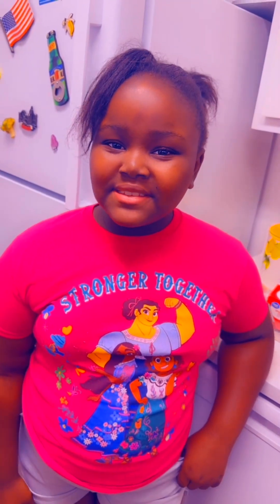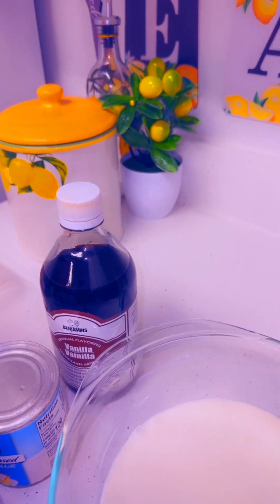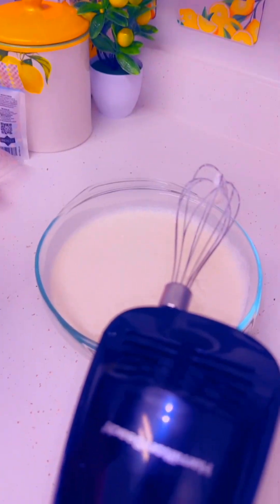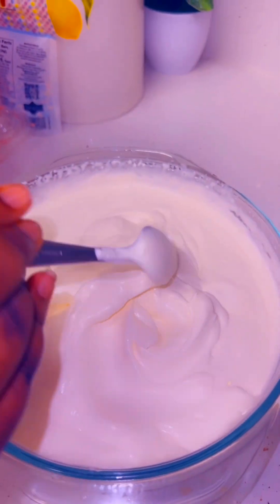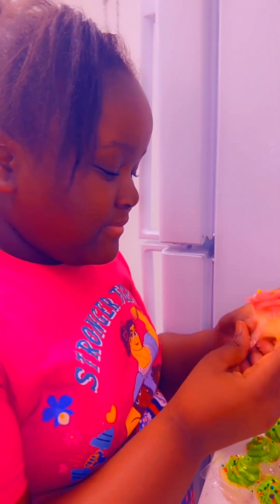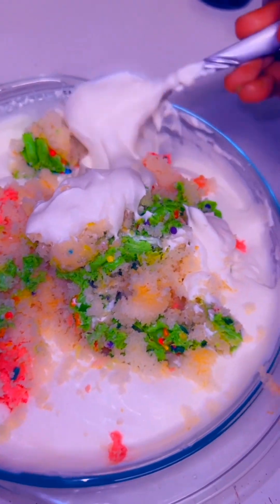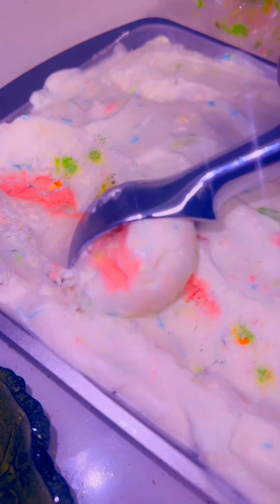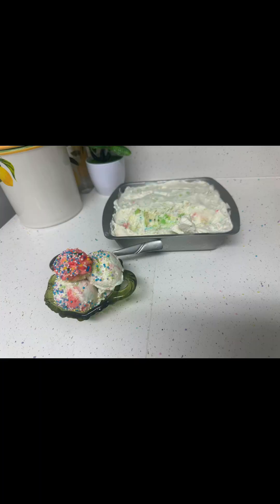Destini made her very own birthday cake ice cream guys !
In this vlog Destini makes her very own ice cream guys .Birthday cake is a popular kid’s favorite so she decided to make it and it turned out amazing guys .